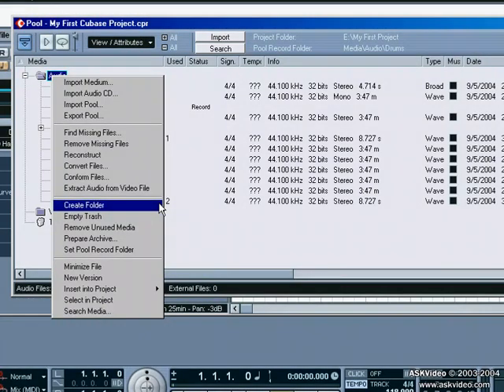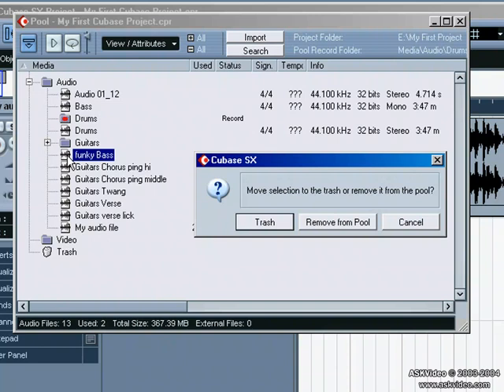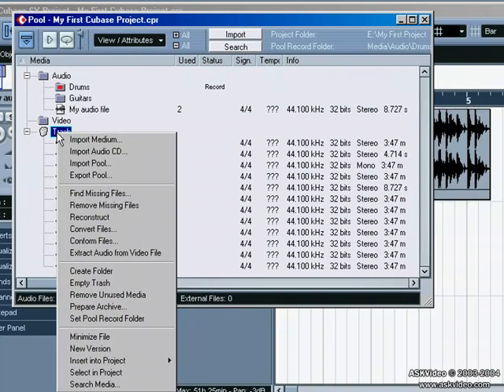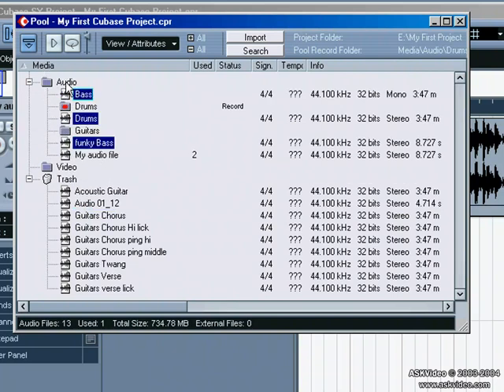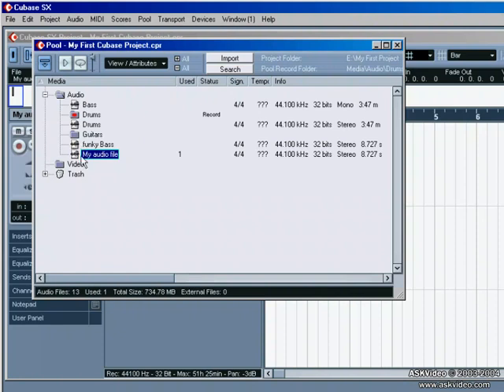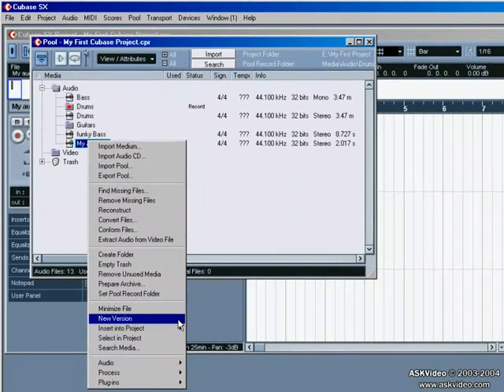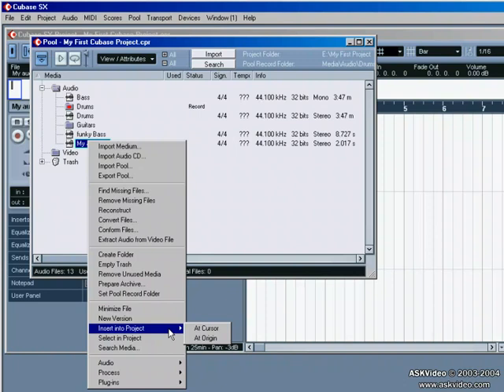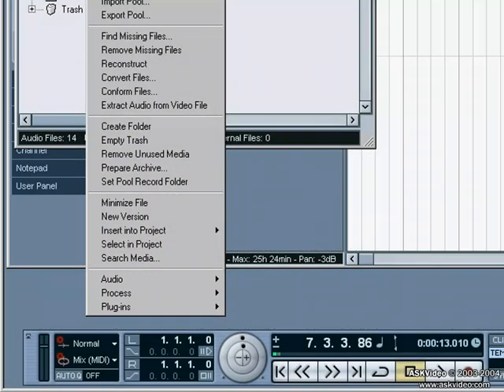14 - Tutorial 1 - 14_ThePool4.mov